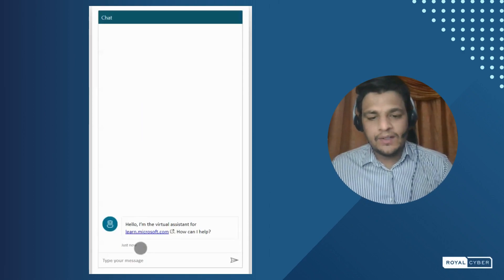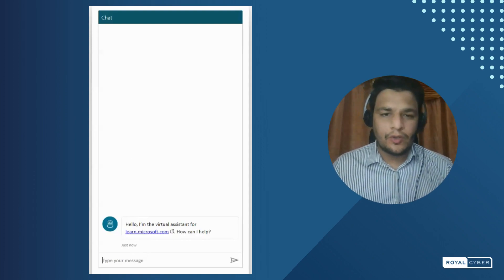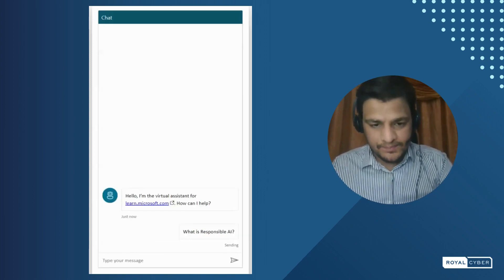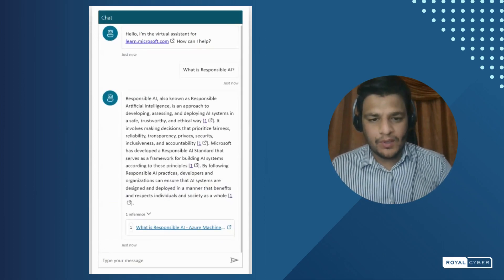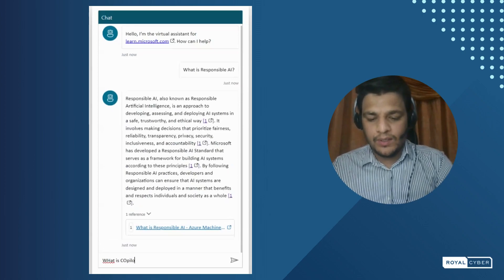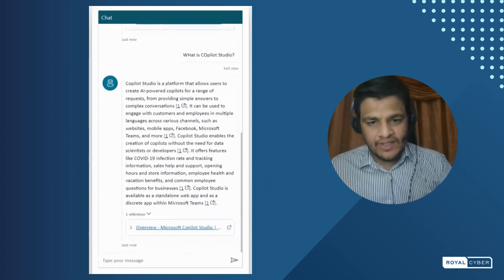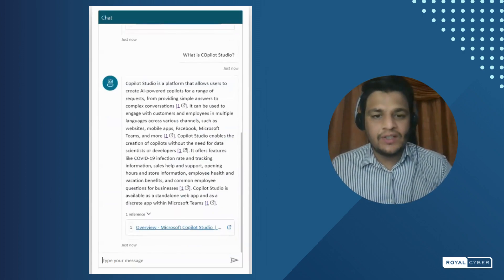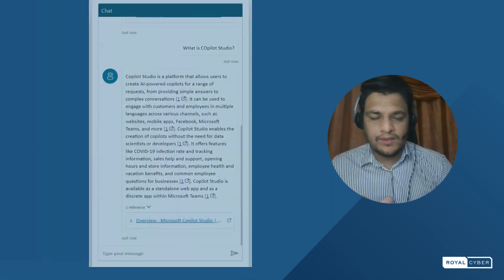Introducing Microsoft Copilot Studio | Microsoft copilot studio Demo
Join our ai expert as he dives into the magic of generativeAI with MicrosoftCopilot Studio!
This video explores how Copilot Studio leverages AI to answer your questions directly from Microsoft documentation.
See it in action as our expert asks about "responsible AI" and "Copilot Studio" itself. Copilot Studio instantly provides informative answers and references.
Want to unlock the potential of AI-powered documentation exploration?  This video is your guide!

Chapters
0:00–0:08: Introduction by Asar from Royal Cyber
0:08–0:12: Overview of Generative AI in Microsoft Copilot Studio
0:12–0:18: Integration with Microsoft Learn Documentation
0:18–0:28: Demonstration: Query on "Responsible AI"
0:28–0:42: Demonstration: Query on "Copilot Studio"
0:42–1:03: Highlighting Copilot’s Efficiency and References